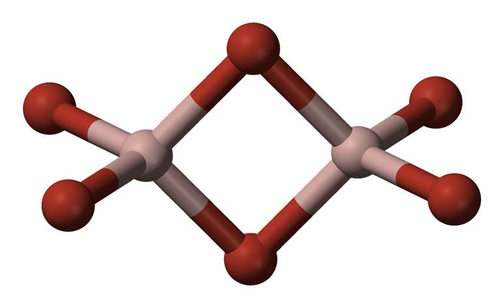Aluminium bromide | Wikipedia audio article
This is an audio version of the Wikipedia Article:
Aluminium bromide

SUMMARY
Aluminium bromide  is any chemical compound with the empirical formula AlBrx.  Aluminium tribromide is the most common form of aluminium bromide. It is a colorless, sublimable hygroscopic solid; hence old samples tend to be hydrated, mostly as aluminium tribromide hexahydrate (AlBr3·6H2O).